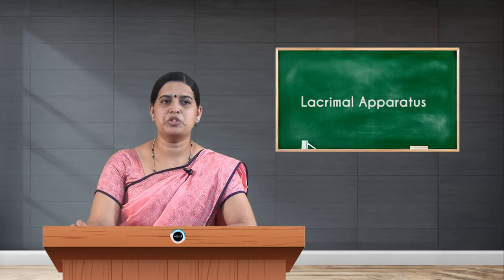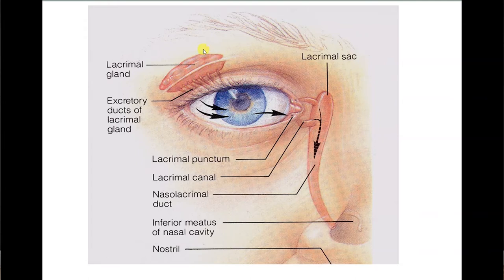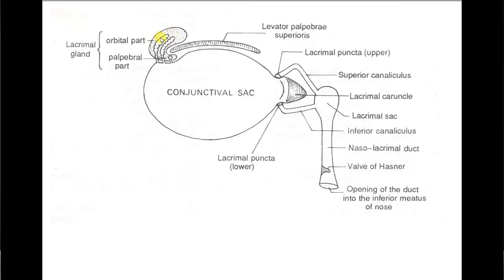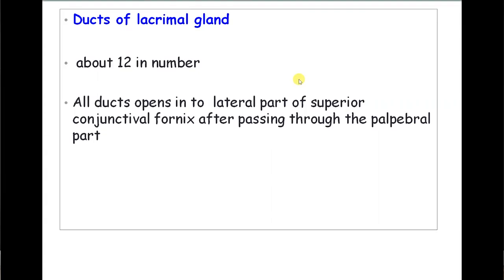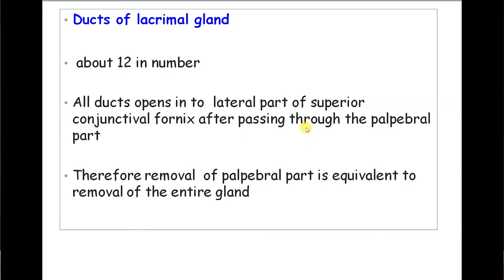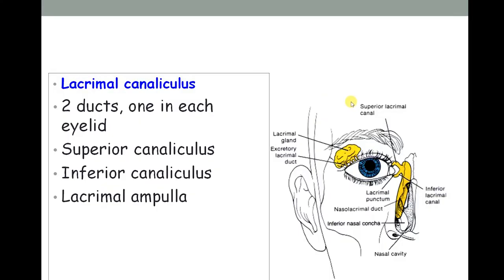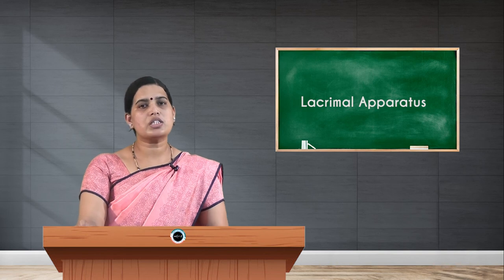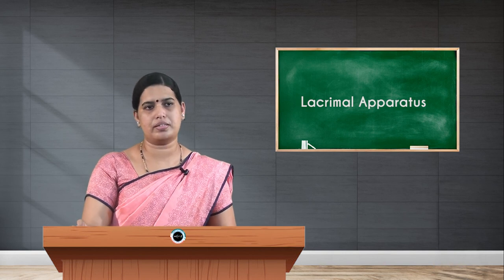SDM E-Learning: Lacrimal Apparatus (Ms. Divyalatha)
Date:18/04/2021